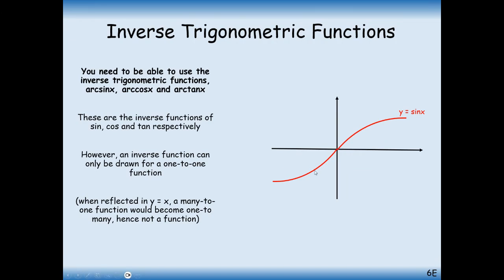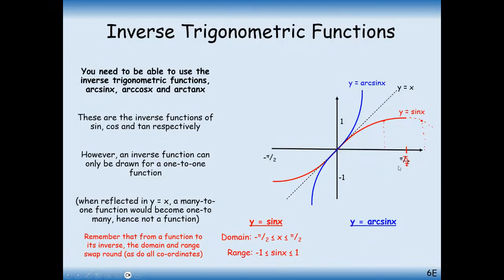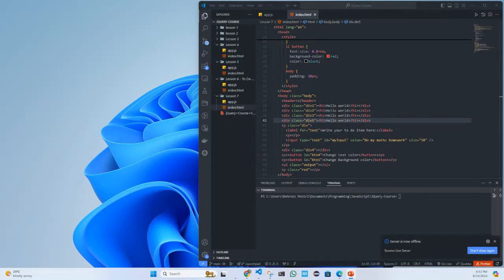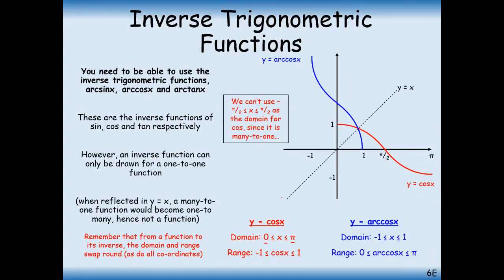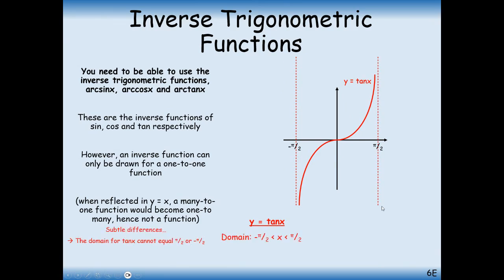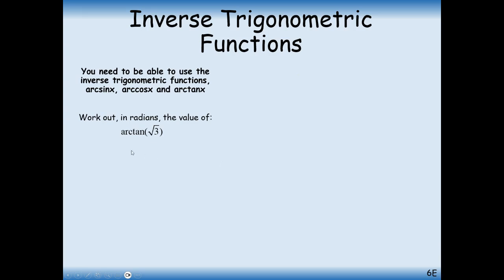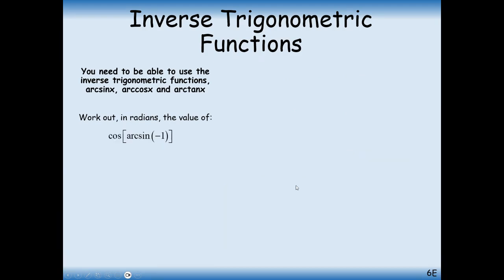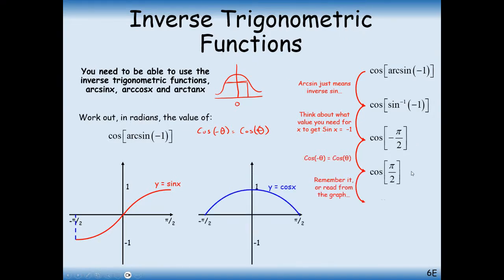A2 Pure Mathematics - 6E Inverse Trigonometric Functions